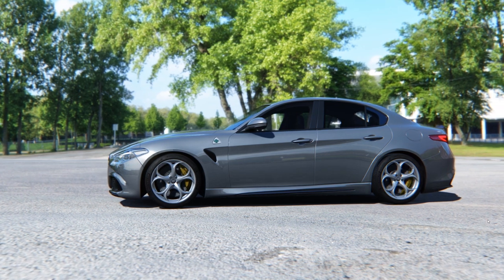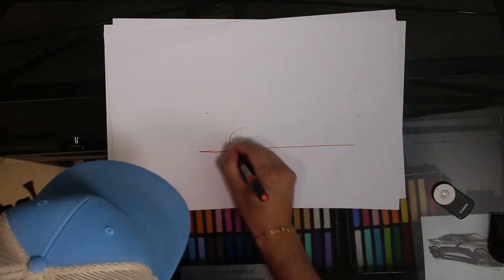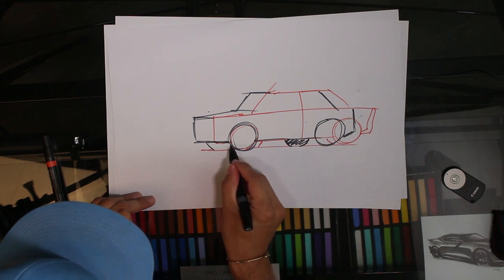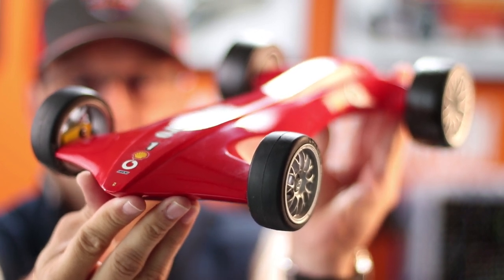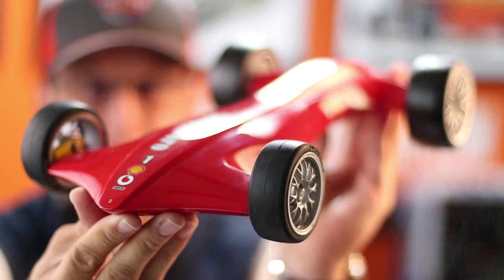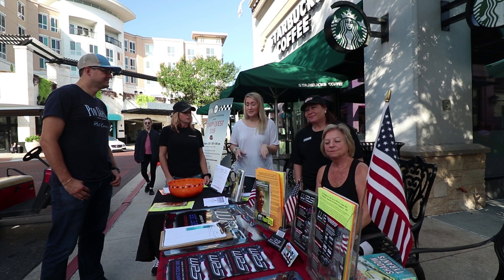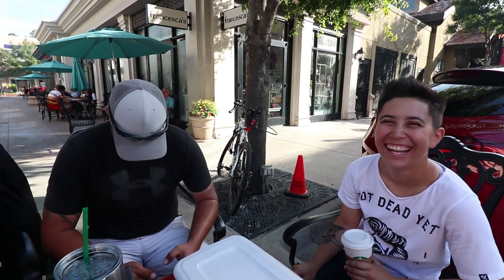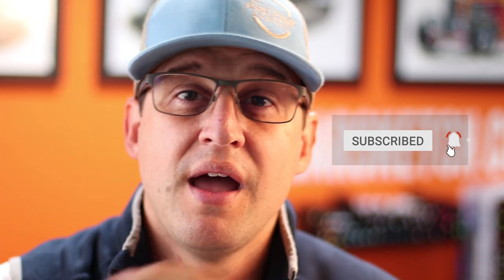easy steps to turn your car sketch side view in to a front 3/4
On this tutorial I'll give you the basics on turning your side view in to a front 3/4. We are not stylizing yet, this is turning 101. I wan't you to understand and have a solid foundation before we get more advanced concepts

If you are in the Houston area and enjoy cars, here is the car show I went to

And here is the link to this wonderful foundation for supporting people that are going through cancer.

Here are some links on the products I use, by clicking on this links, you support me and my family. So THANKS!!

Hard pencil I use to start my sketch

Soft pencil I use to darken lines

Paper I use for sketching, not for markers! This is a cheap option for having lots of practice sketching paper:

Canson Marker Paper

Copic  Cool Gray Scale set

Ad Marker Gray complete set

My recording equipment:

Cannon Rebel T7i creator kit